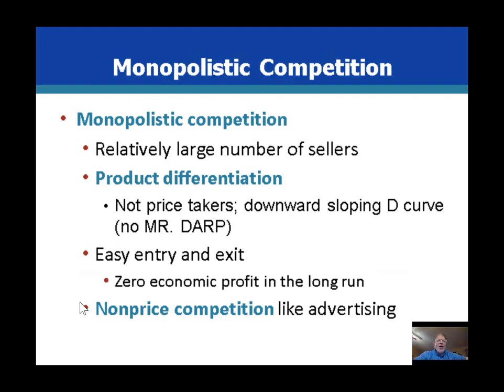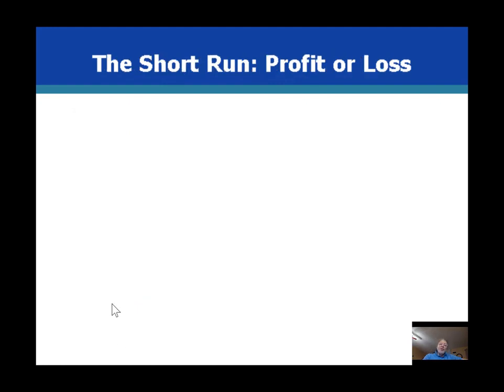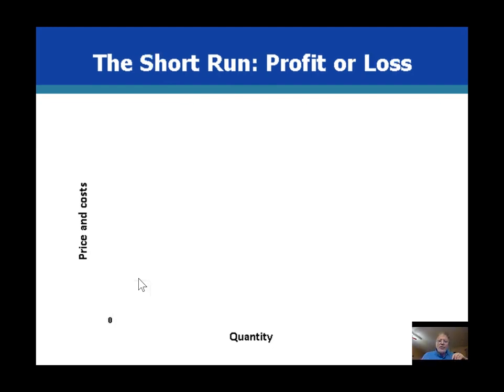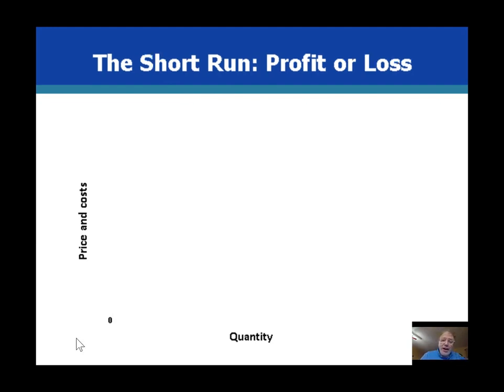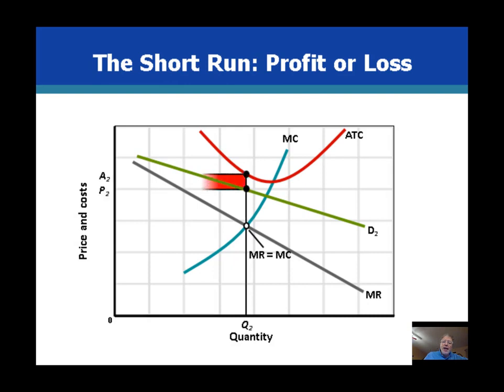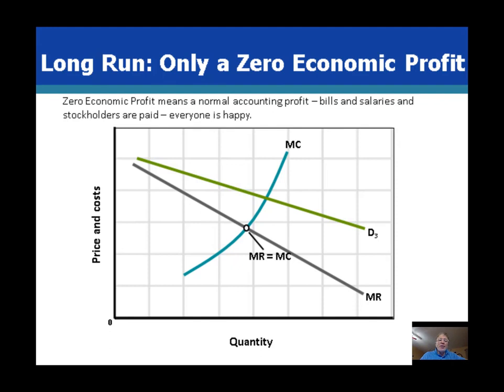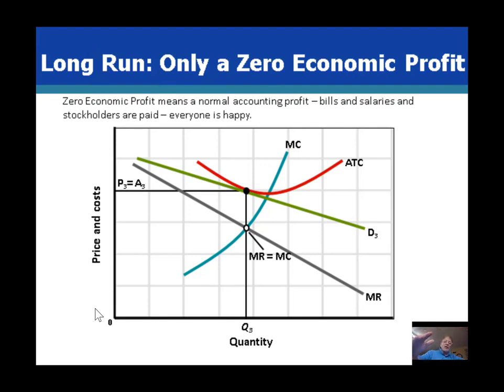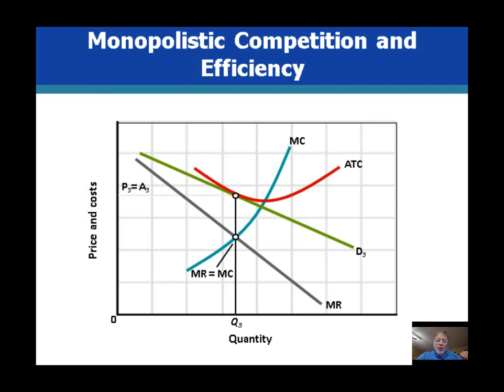Chapter 16 Monopolistic Competiton Mankiw 9th edition w Professor Brad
Private Sample Video for Employers